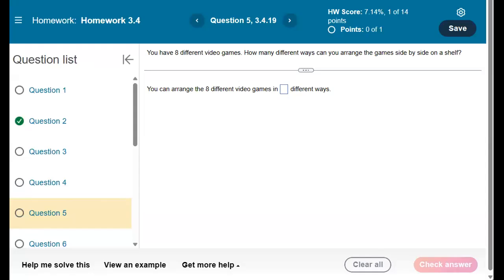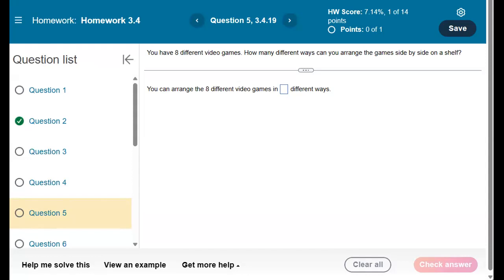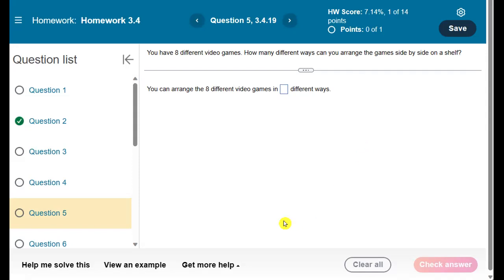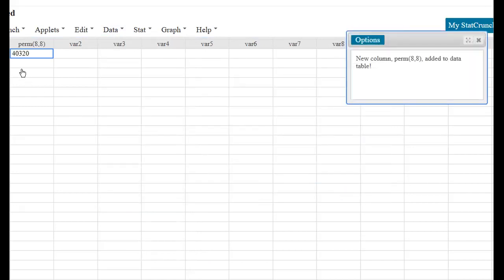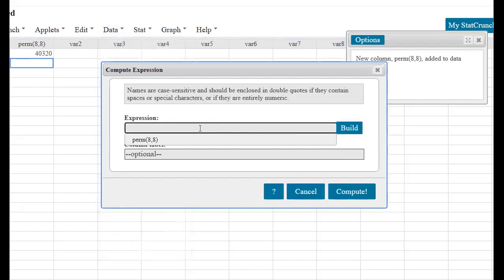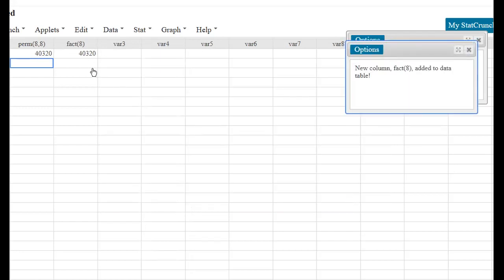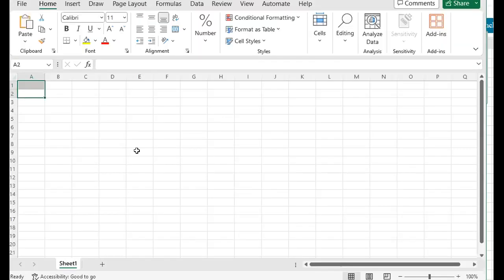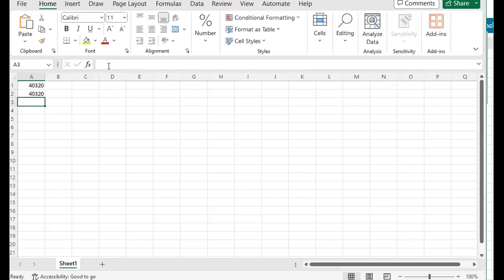Factorials or permutations in StatCrunch or Excel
Easily calculate factorials or permutations in either StatCrunch or Microsoft Excel.